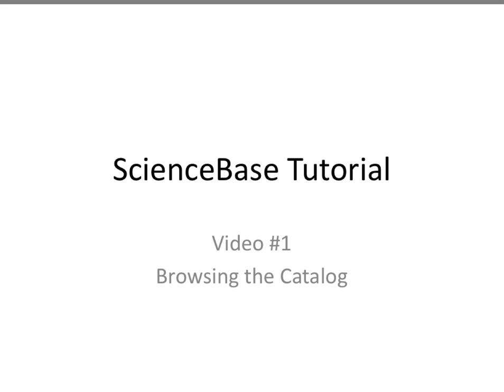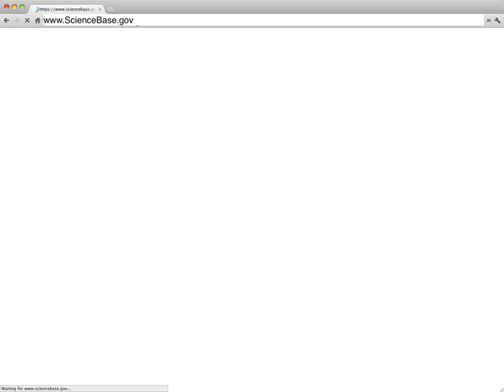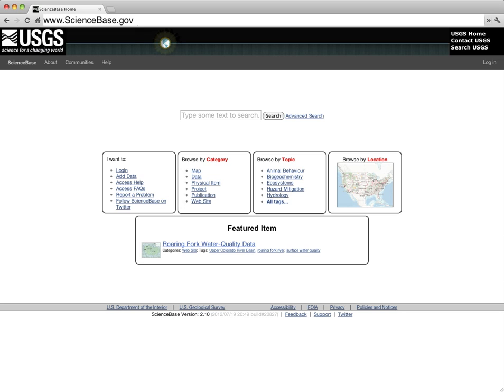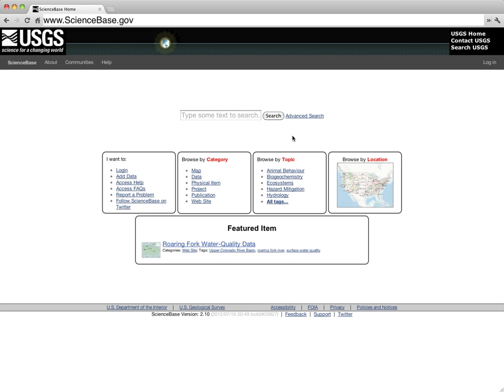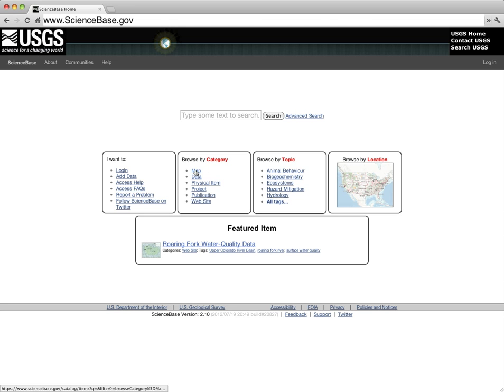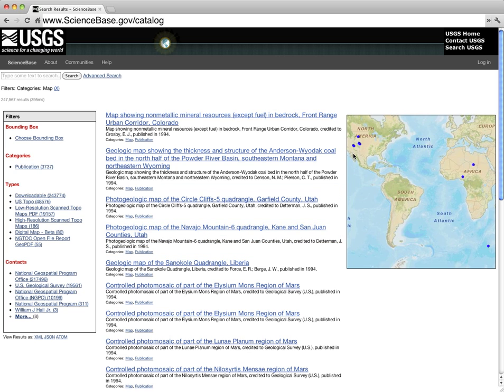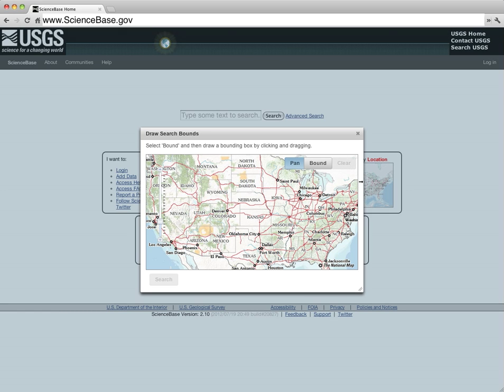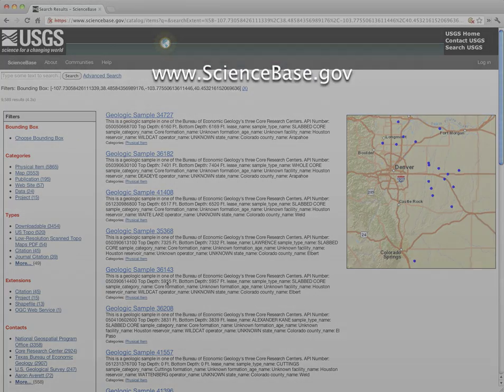ScienceBase Tutorial: Video 1, Browsing the Catalog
This video explains methods used to browse the virtual, online ScienceBase Data Catalog. The video shows use of ScienceBase screens while narrator explains navigation and displayed fields.